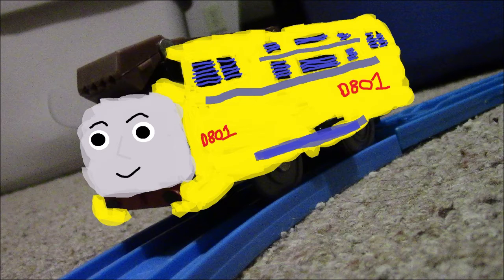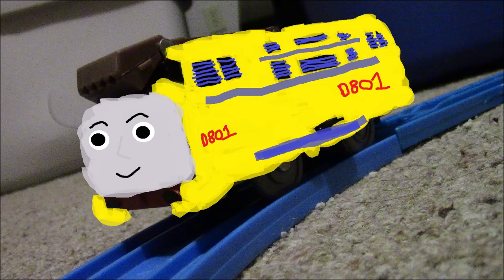Mason The Class 40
A Review Of Mason Hagen's OC

An OptimusPrime2471 Productions